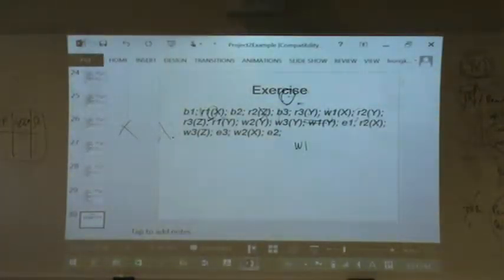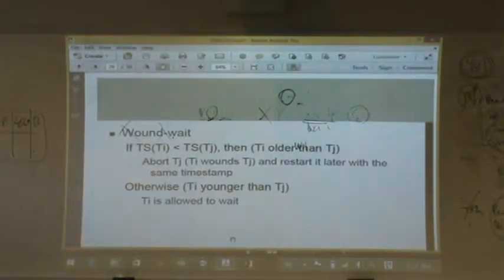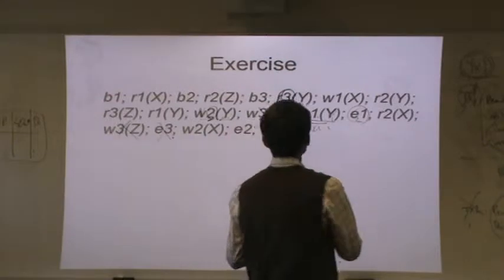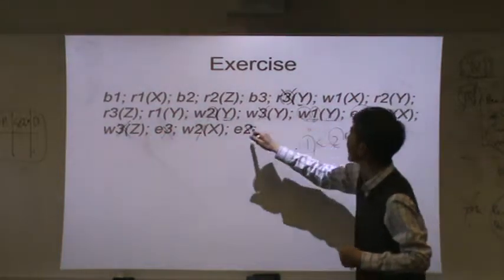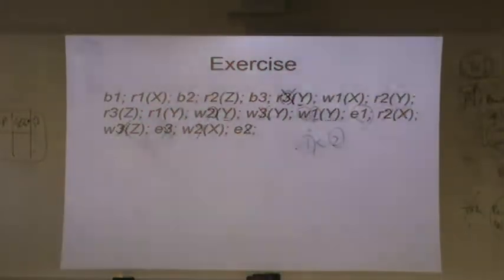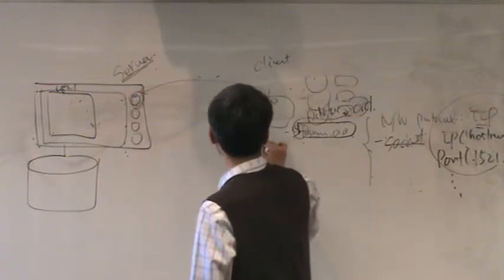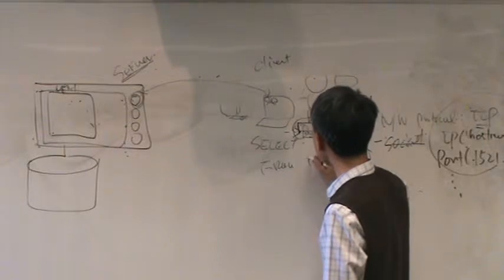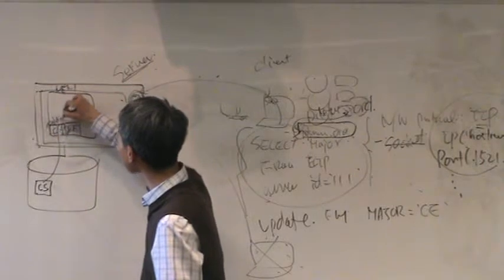CPSC551_18B_04_28_2015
الوصف